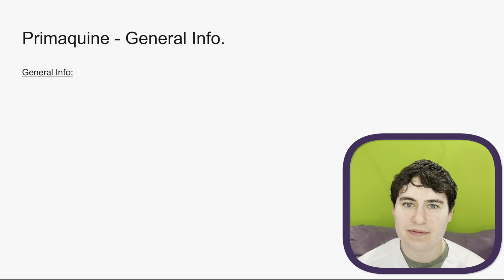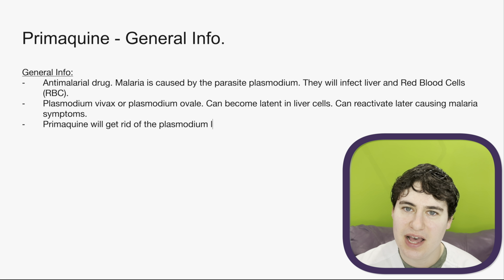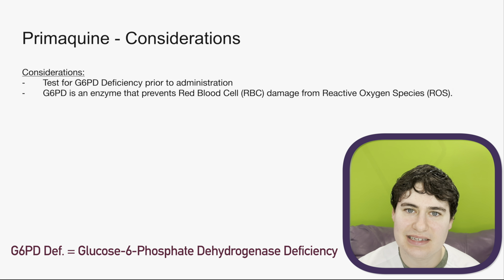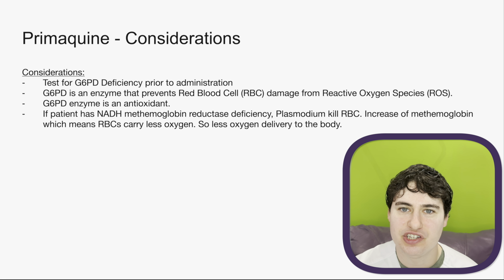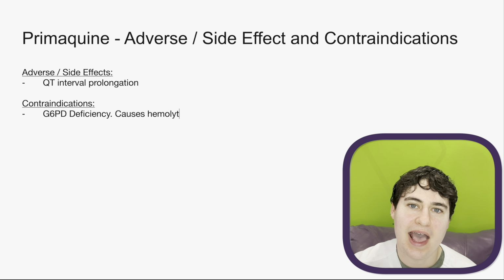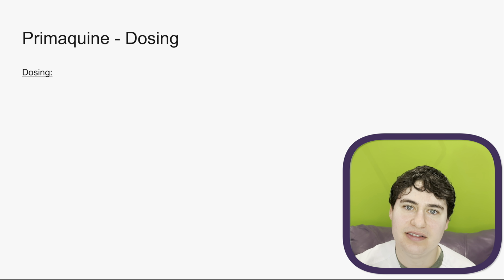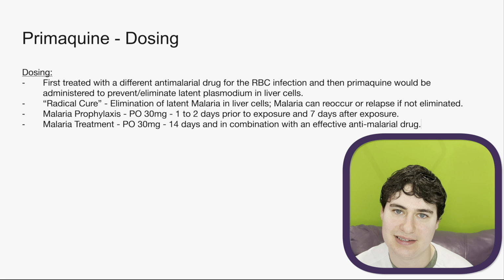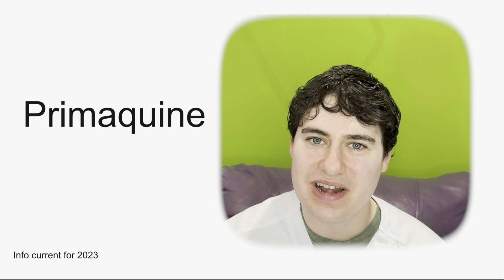Primaquine Drug Information || Anti-Malaria Drug || MOA/Adverse Effects/Considerations/Dosing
This video covers the drug, Primaquine. All information was obtained from UpToDate Lexicomp Drug Information. 100% accuracy is our goal but inaccuracies may occur.

I hope this video is beneficial to you.